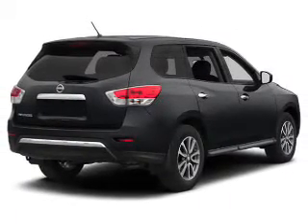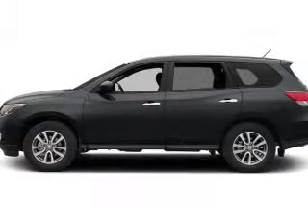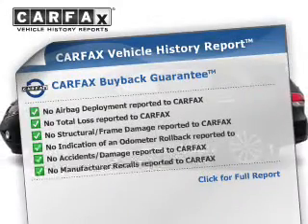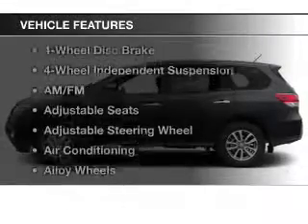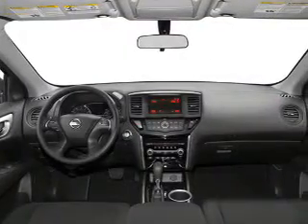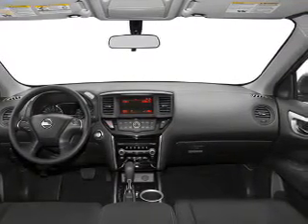2014 Nissan Pathfinder - MEDINA OH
Year: 2014
Make: Nissan
Model: Pathfinder
Trim: SV
Engine: 3.5 L, 6 cylinder
Transmission:
Color: Beige
Mileage: 3
Address:
5180 MONTVILLE DR
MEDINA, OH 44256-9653